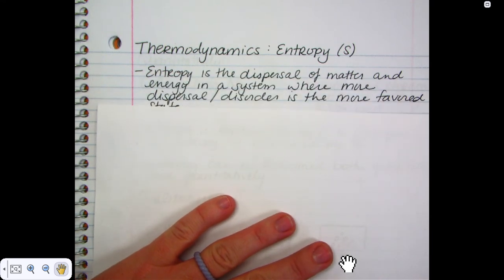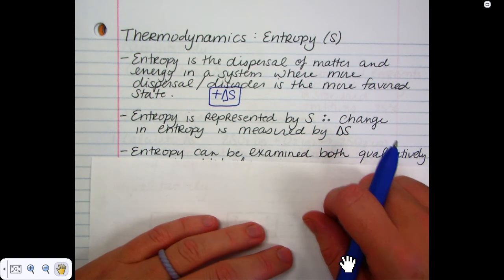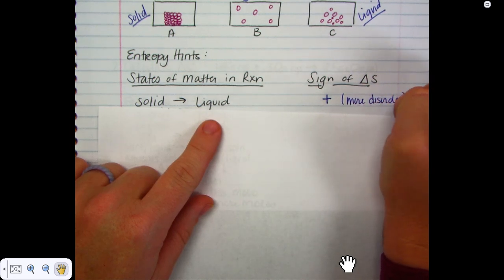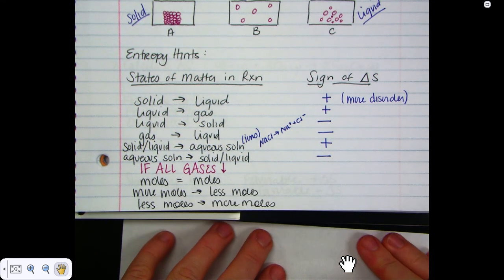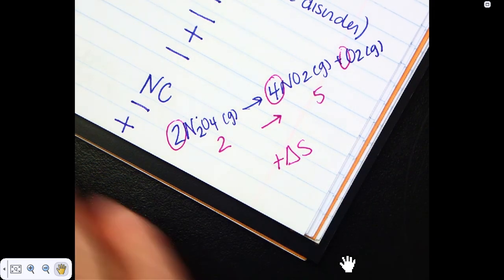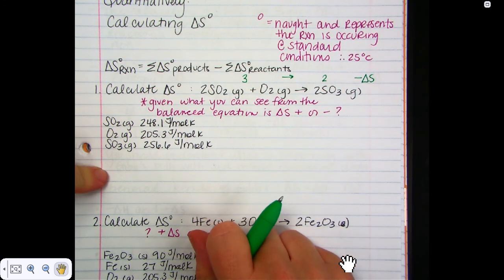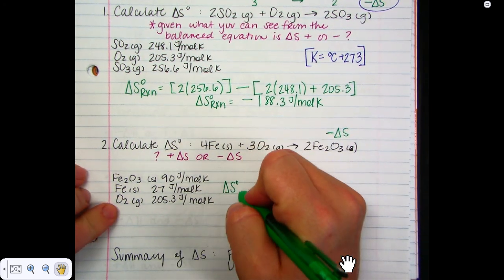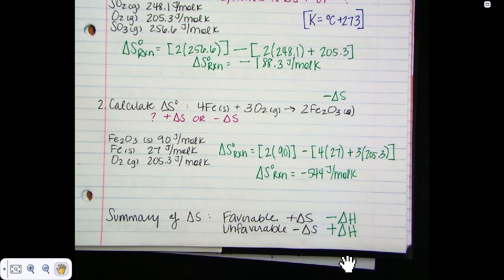Thermodynamics: Entropy (2019)